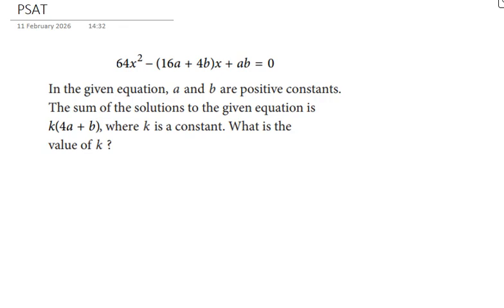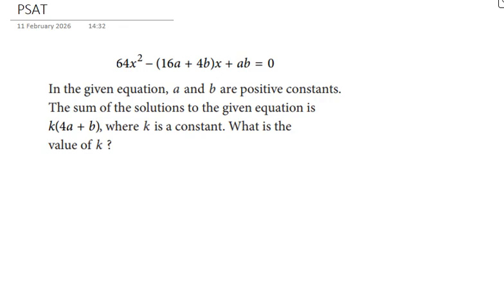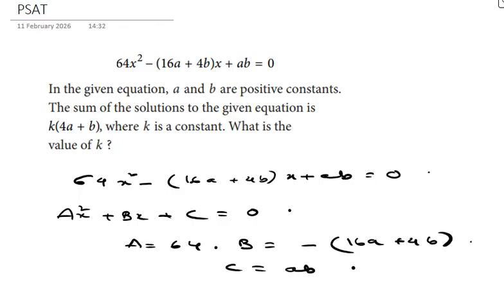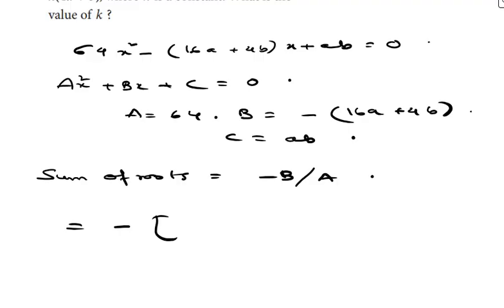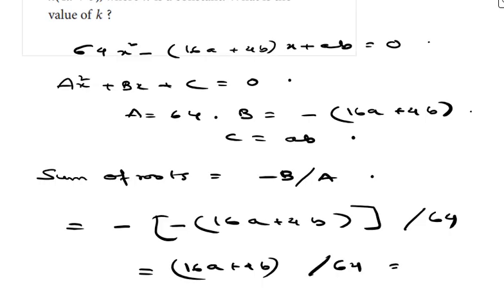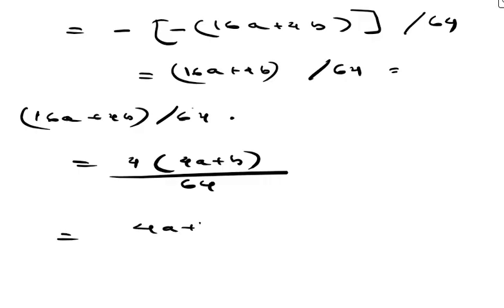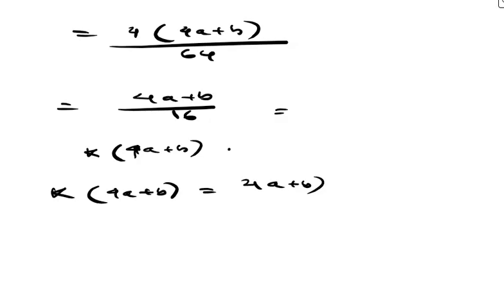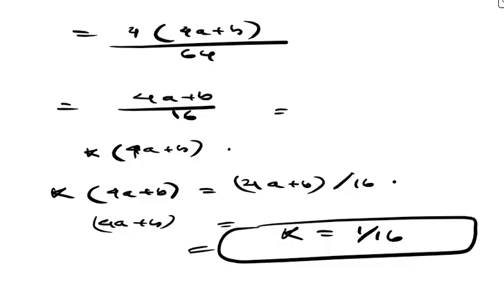Pre-SAT Quant Complete Course 2026 | Full Math Preparation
Pre-SAT Quant Complete Preparation Series 2026 | Structured Math Mastery

Welcome to the dedicated Pre-SAT Quantitative (Math) Preparation Program designed for students who aim to build strong fundamentals, sharpen logical reasoning, and develop exam-ready problem-solving skills.

This series is structured in a professional, classroom-oriented format where each concept is explained clearly, followed by application-based examples and exam-level practice. The focus is not only on solving questions but on understanding the mathematical structure behind them.

• Arithmetic (Percentages, Ratio, Profit & Loss, Averages, Speed-Time-Work)
• Number Systems & Divisibility Concepts
• Algebra (Linear Equations, Quadratics, Identities, Expressions)
• Word Problems & Logical Interpretation
• Geometry & Mensuration Basics
• Data Interpretation & Analytical Thinking
• Exam Pattern Understanding
• Time Management Techniques
• Mock Question Practice & Detailed Solution Discussion

Each topic progresses from foundation to advanced application to ensure complete conceptual clarity.

🎯 Teaching Methodology

At Dr. Sourav Sir’s Classes, Quantitative preparation is approached with precision and discipline.

✔ Concept-first explanation
✔ Step-by-step structured solutions
✔ Smart calculation methods
✔ Speed and accuracy improvement drills
✔ Logical reasoning enhancement
✔ Exam temperament training

The objective is to help students think analytically and develop confidence in handling unfamiliar problems.

• Pre-SAT aspirants
• School students strengthening mathematical foundations
• Students preparing for international aptitude examinations
• Parents seeking structured academic guidance
• Students targeting future competitive exams

This course is ideal for learners who want clarity, consistency, and a professional learning environment.

• Guided by a Ph.D.-level educator
• Structured, disciplined teaching approach
• Focus on concept-building rather than memorization
• Competitive exam-oriented strategy
• Balanced emphasis on speed and accuracy

The aim is not short-term preparation but long-term mathematical strength.

Dr. Sourav Sir’s Classes is a professional academic platform offering structured preparation in Mathematics, Statistics, Economics, Data Science, and competitive examinations across India and abroad.

Consistent practice, conceptual clarity, and structured strategy form the foundation of high performance in Quantitative sections.

Prepare with discipline. Practice with precision. Perform with confidence.